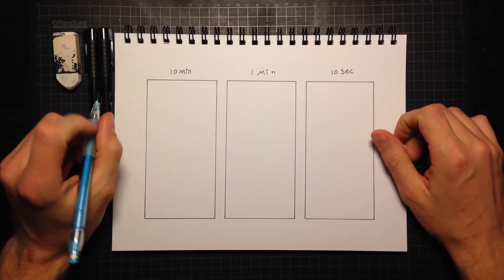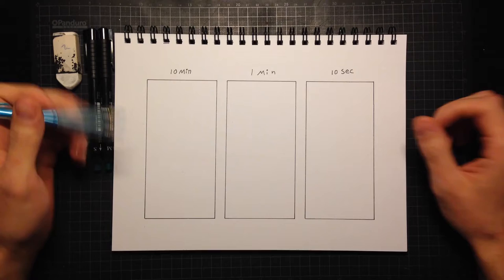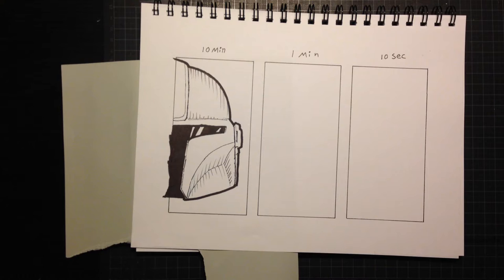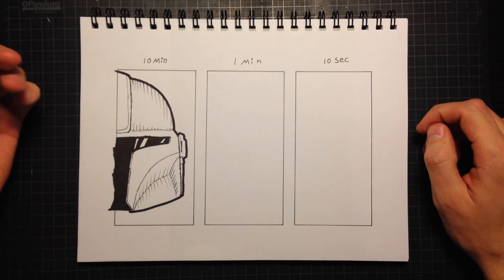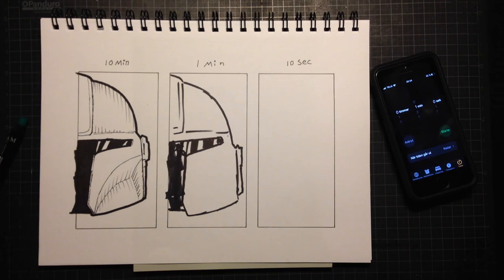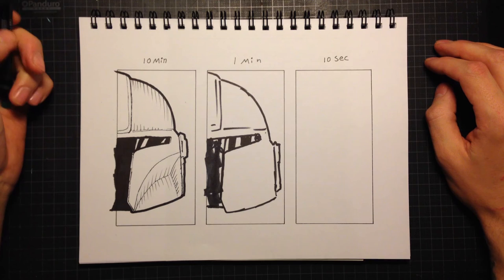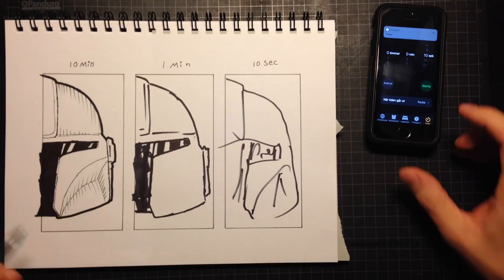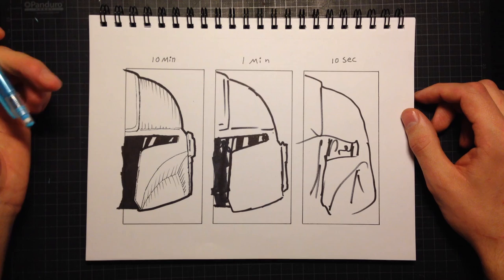Mark Crilley's 10 Minute, 1 Minute, 10 Second Challenge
Today I'm doing the 10 minute 1 minute 10 second challenge created by Mark Crilley, it was a fun challenge, and I had no idea how short 10 seconds actually are when you are trying to get something specific done.

Thingies used:
No name sketchbook 11x8"
Pilot Color Eno 0.7 Light Blue
Faber Castell Multimark 1525 S and M
Wide Chisel Nib Sharpie